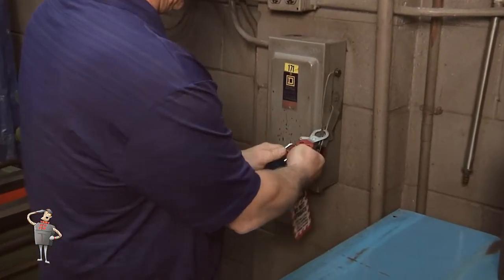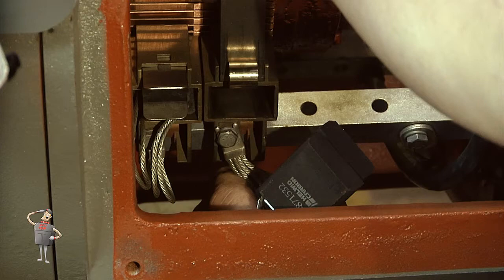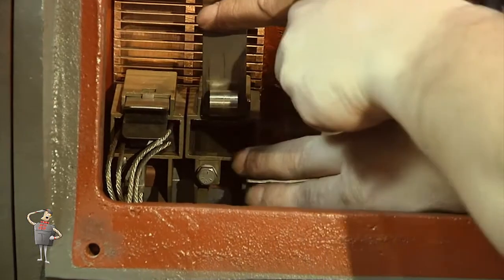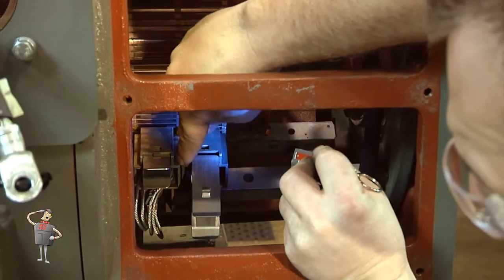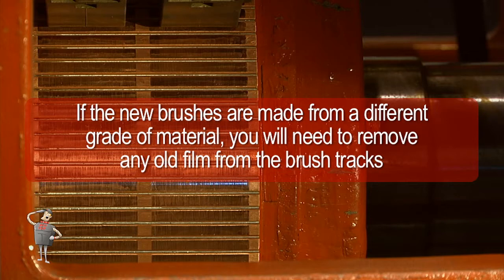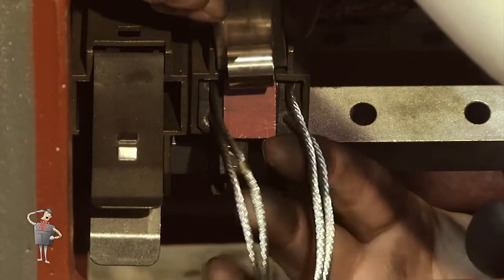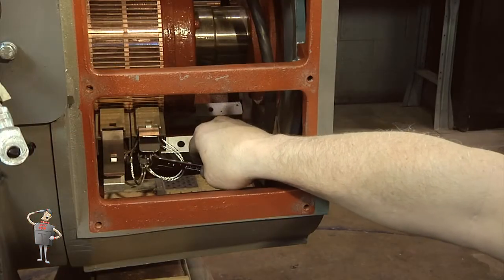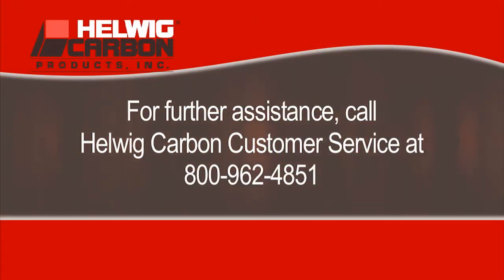How to Install a Carbon Brush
How to properly install a carbon brush in a DC electric motor.